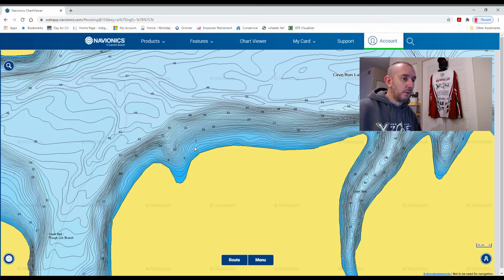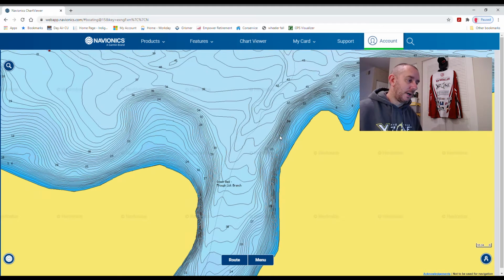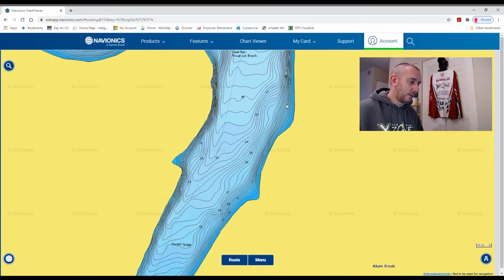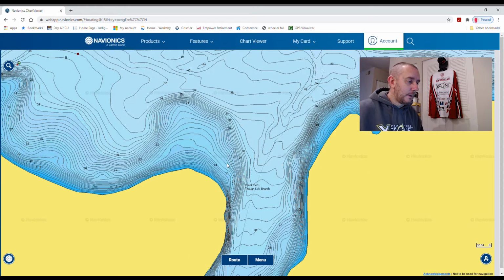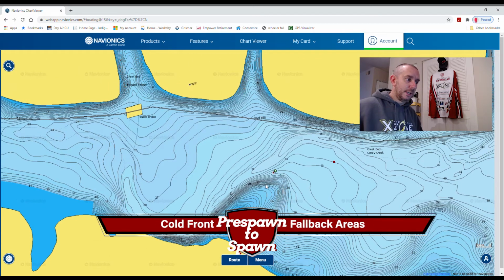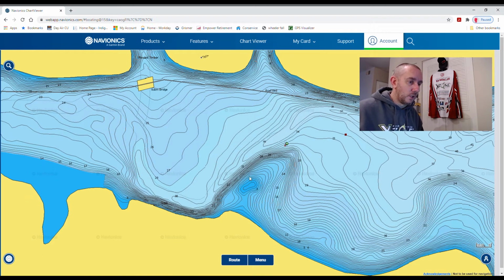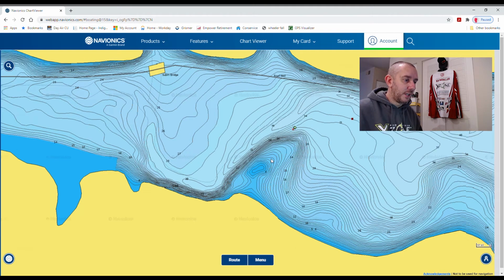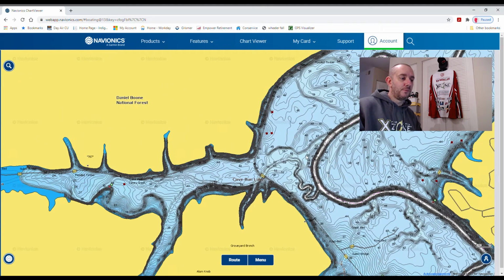PreSpawn Bass Fishing PART 2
Part 2 of the Pre Spawn Fishing video. We go more in depth on breaking down a lake from looking at the navionics map identifying areas to look at throughout the spawn season.